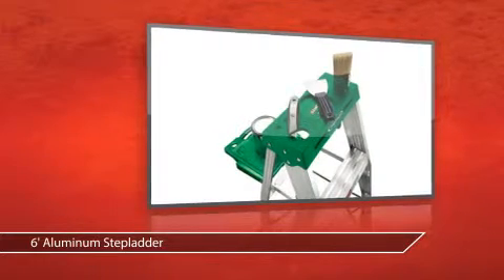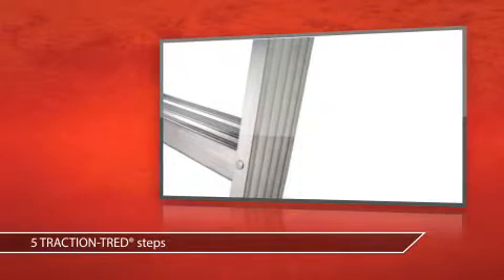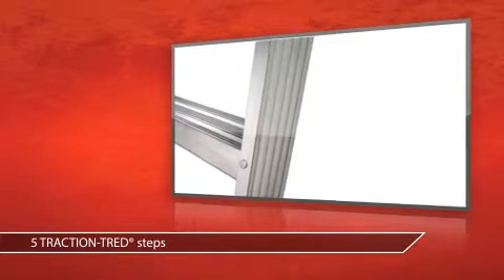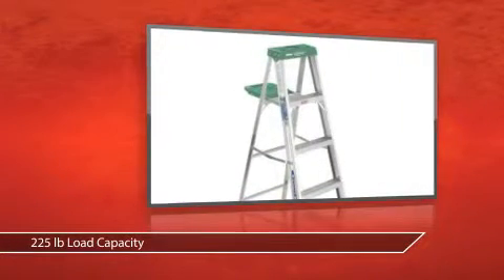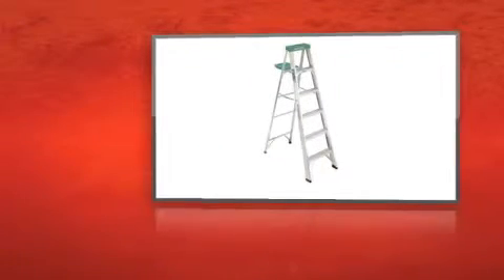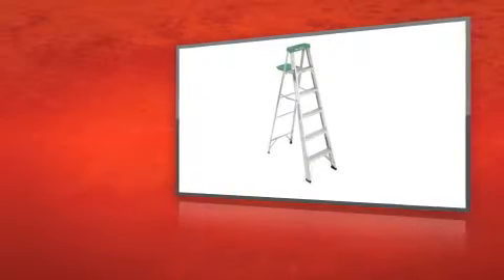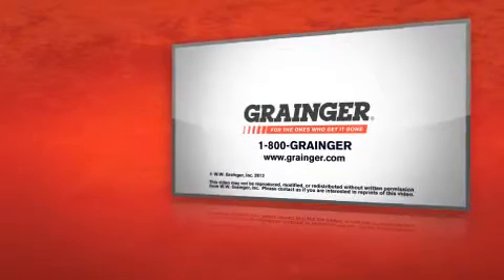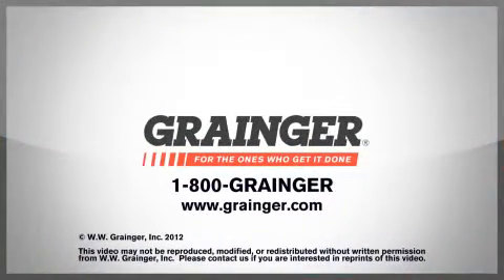Stepladder H 6Ft 5 Steps 225Lb - Werner Product Review Video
Like the Werner Review Video? Learn more about the Werner Stepladder H 6Ft 5 Steps 225Lb